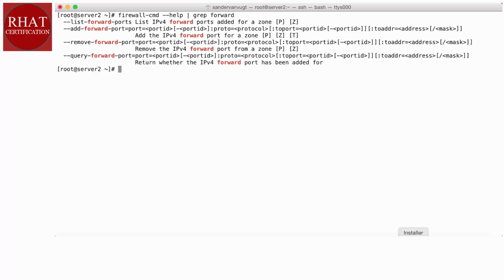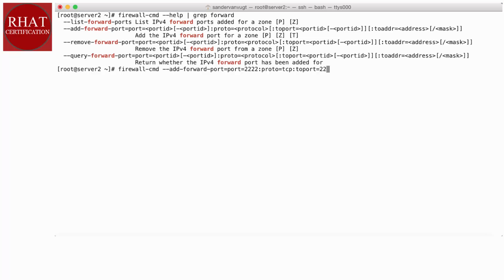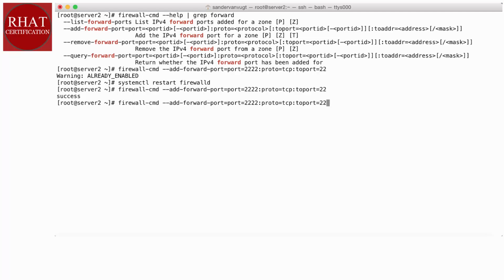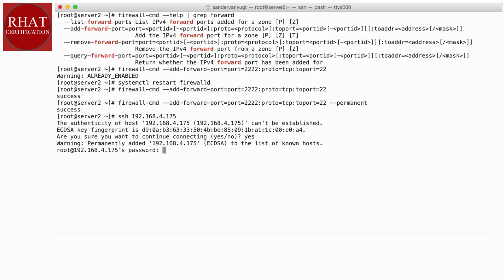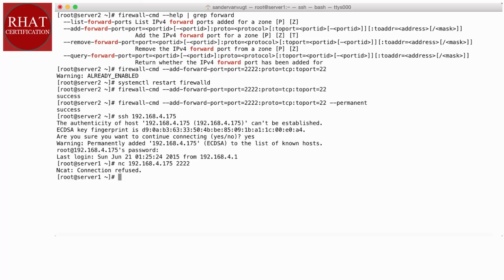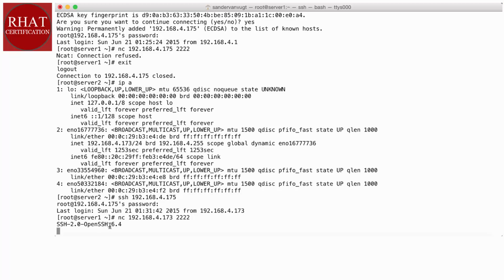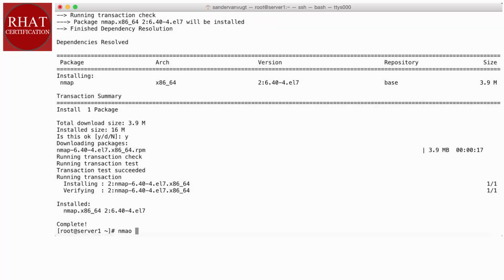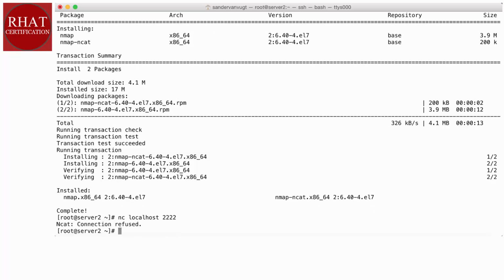How do I configure port forwarding using firewall cmd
In this video I explain how to configure port forwarding using firewall cmd.
Do you wish to learn more? Buy one of my video courses on pearsonitcertification.